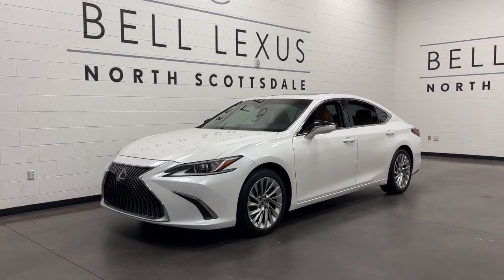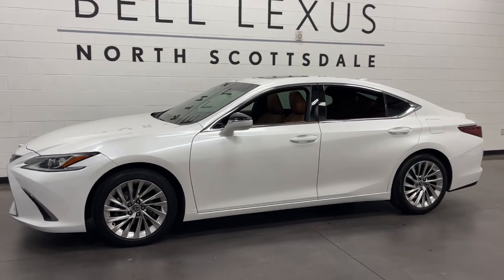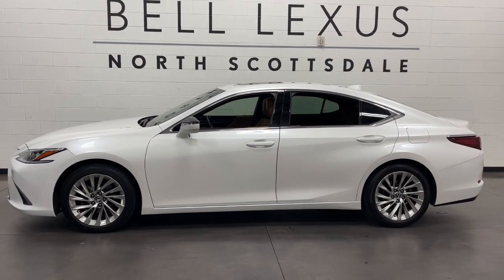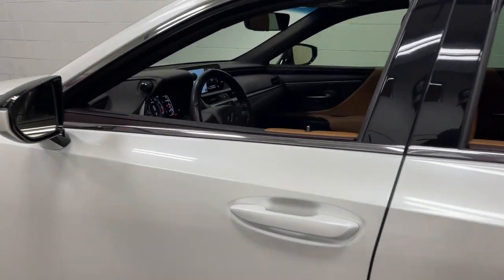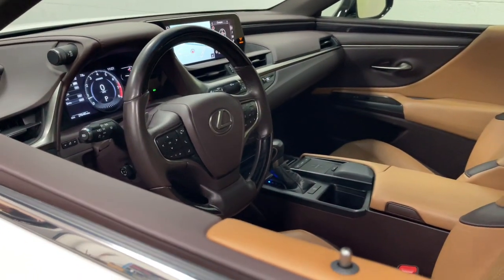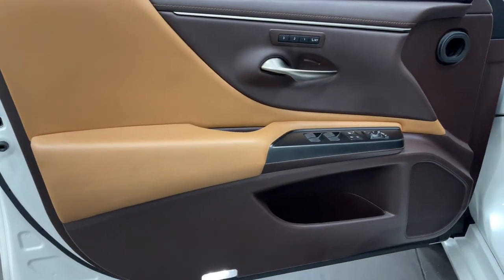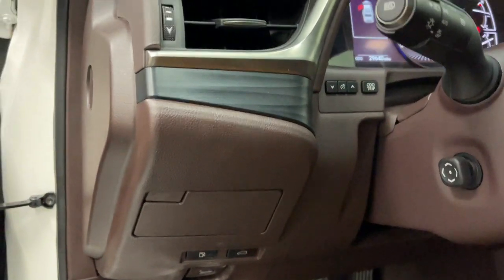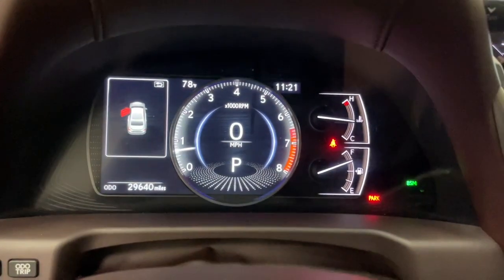2020 Lexus ES Scottsdale, Phoenix, Tempe, Cave Creek, Fountain Hills, AZ P7472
Eminent White Pearl Used 2020 Lexus ES 350 Luxury available in Scottsdale, Arizona at Bell Lexus North Scottsdale. Servicing the Phoenix, Tempe, Cave Creek, Fountain Hills area.

#{MAKE}
#{MODEL}
2020 Lexus ES 350 Luxury - Stock#: P7472

18555 N. Scottsdale Rd

Recent Arrival! Certified.brbrFlaxen w/Linear Espresso Wood w/Genuine Leather Seat Trim, Blind Spot Monitor w/Park Assist, Heated Leather & Wood Steering Wheel, Intelligence Clearance Sonar, Lane Change Assist w/Rear Cross Traffic Alert, Navigation System, Power moonroof, Power Rear Sunshade, Wheels: 18 x 8J Multi-Spoke Aluminum Alloy, Windshield De-Icer.brbrEminent White Pearl 2020 Lexus ES 350 Luxury 1 OWNER! FWD 8-Speed Automatic 3.5L V6 DOHC Dual VVT-i 24VbrbrOdometer is 876 miles below market average! 22/32 City/Highway MPGbrbrL/Certified Details:brbr  * 161 Point Inspectionbr  * Vehicle Historybr  * CERTIFIED WARRANTY: Unlimited-mileage warranty up to 6 years. Balance of new car warranty (4 Year/50K Miles) plus 2 Year/Unlimited-mileage L/Certified warranty. SERVICE MAINTENANCE: Complimentary Maintenance Plan covering the first four basic factory-scheduled maintenance services for 2 years or 20,000 milesbr  * Warranty Deductible: $0br  * Roadside Assistancebrbrbr#1 New Vehicle Sales Volume dealer for 7 years in a row. Bell Lexus is a 23 time ELITE OF LEXUS AWARD WINNER...Bell Lexus is also the #1 Lexus dealer in the USA for Service Customer Satisfaction 4 out of the last 6 years. LEXUS JD Power 2020 multiple awards for quality and dependability. LEXUS tops charts for cost of ownership and resale value, year after year.brbrAwards:br  * JD Power Vehicle Dependability Study   * 2020 KBB.com Best Buy Awards